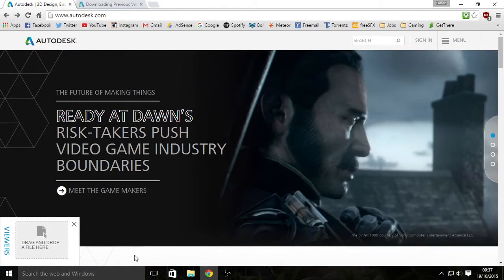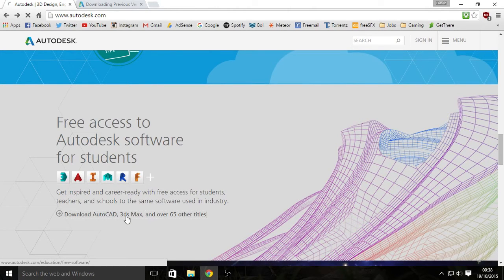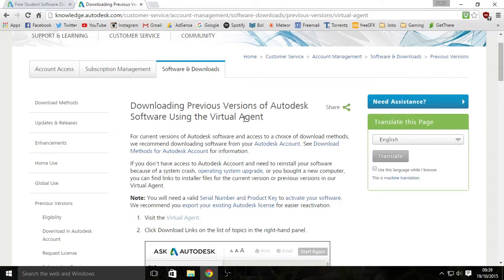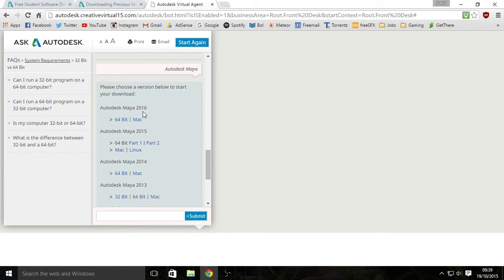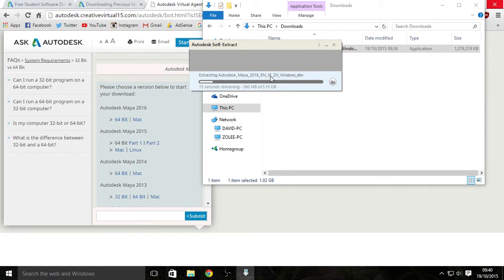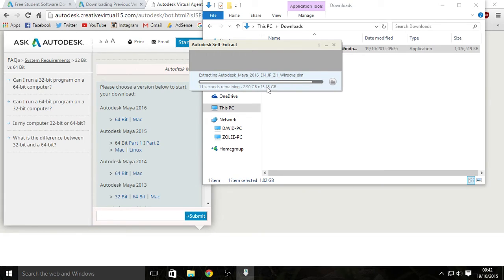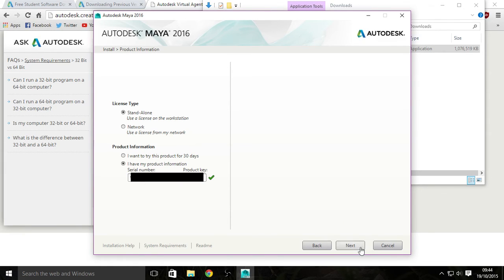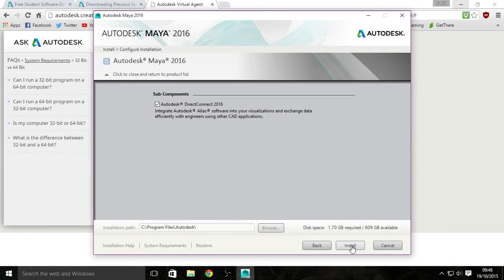How To Install Autodesk Maya 2016 Student Edition For Windows 10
This is a tutorial to show you how to install Autodesk Maya Student Edition for Windows 10.